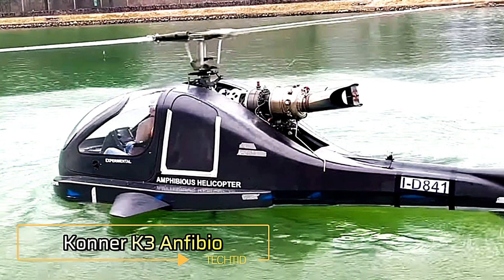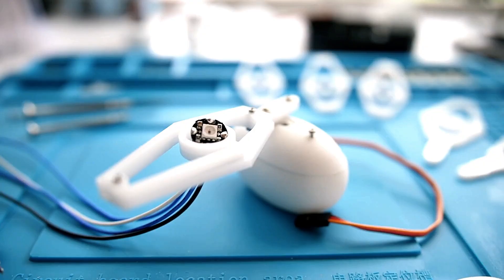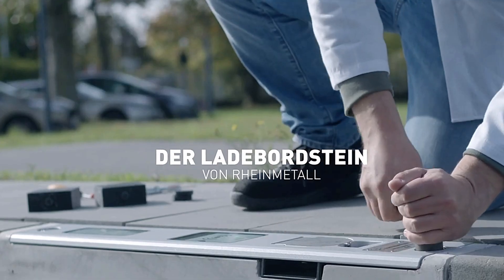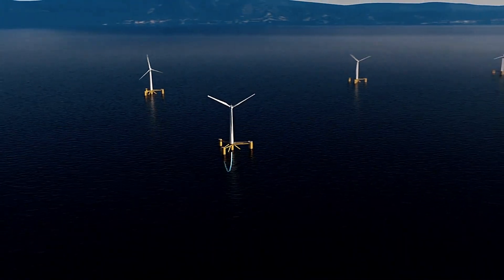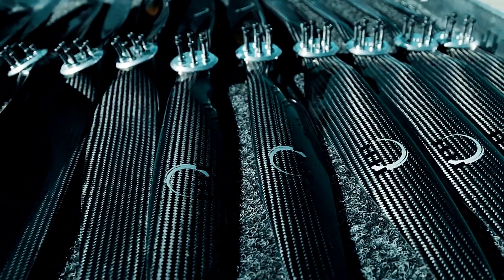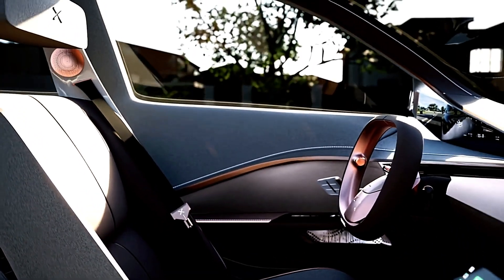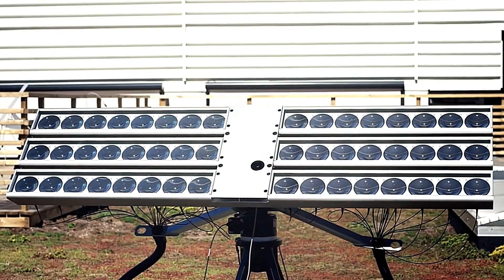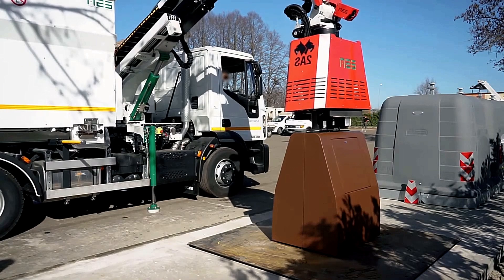The Most Insane Machines You'll Ever See in Action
Prepare to be amazed by some of the most mind-blowing machines ever created! From massive industrial giants to high-tech marvels, these machines showcase incredible engineering and jaw-dropping capabilities. 🌍✨

In this video, you’ll discover:
✅ Insanely powerful machines designed for extreme tasks
✅ High-tech innovations that redefine what machines can do
✅ Real-world footage of these mechanical marvels in action
✅ The fascinating stories behind their creation and use

Whether you’re fascinated by engineering, industrial technology, or just love seeing incredible machines in action, this video is guaranteed to leave you speechless!

00:00 - INTRO
00:14 - Konner K3 Anfibio
02:02 - Pangolin Scales Dress
03:32 - Rheinmetall Charging Boards
04:42 - Aikido Technologies
06:17 - Paper-thin Solar Cell
07:50 - DCL Big Drone
08:59 - NAMX HUV
10:18 - Topmix Permeable
11:30 - PARANS
12:48 - 2AS

Our Channel